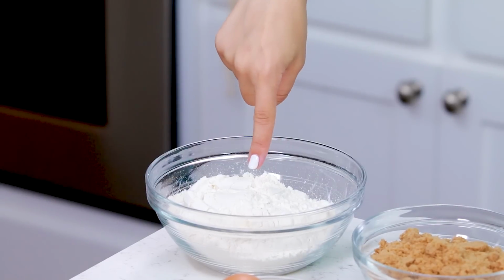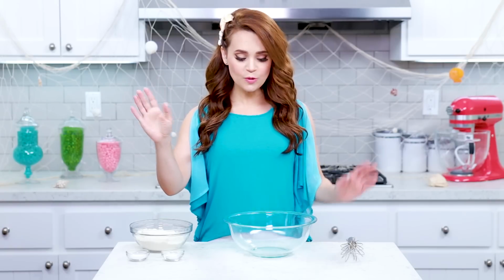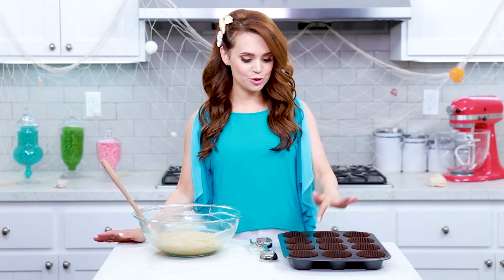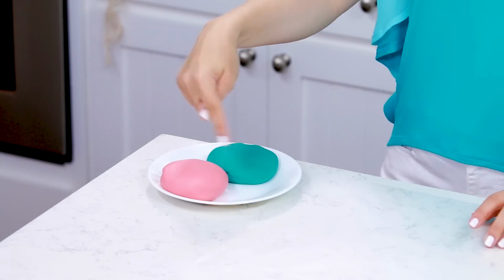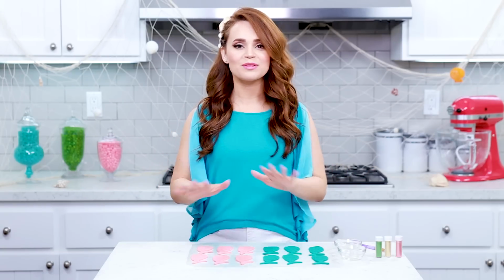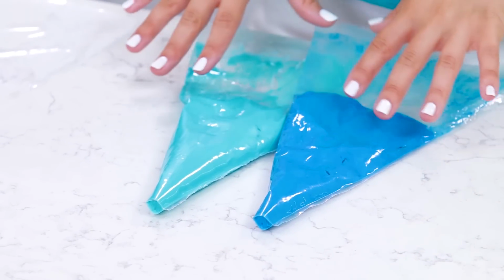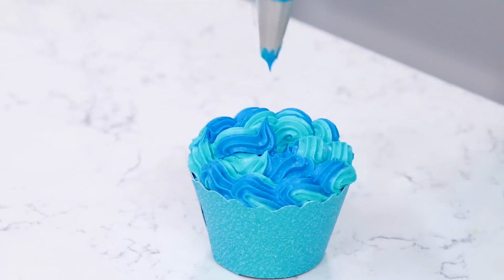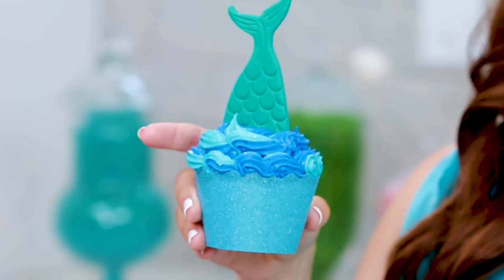MERMAID TAIL CUPCAKES - NERDY NUMMIES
Today I made fun and easy Mermaid Cupcakes! Let me know down below what other videos you would like to see.

THE THINGS YOU WILL NEED:
* (1-1/2) Cups All Purpose Flour
* (1) Cup Packed Dark Brown Sugar
* (1/2) Cup Packed Light Brown Sugar
* (2) Eggs
* (1-1/2) Teaspoons Sea Salt
* (1) Teaspoon Baking Powder
* (1) Teaspoon Vanilla Extract
* (1) Box Teal Fondant
* (1) Box Pink Fondant
* (1) Container Green Luster Dust
* (1) Container Gold Luster Dust
* (1) Container Pink Luster Dust
* (1) Bag Light Blue Buttercream Frosting
* (1) Bag Dark Blue Buttercream Frosting

HELPFUL LINKS
* Whale Cookie Cutter
* Fondant Tool
* Blue Scallop Cupcake Wrappers